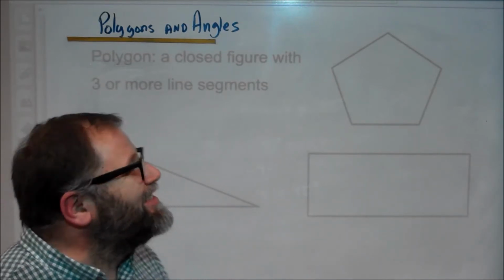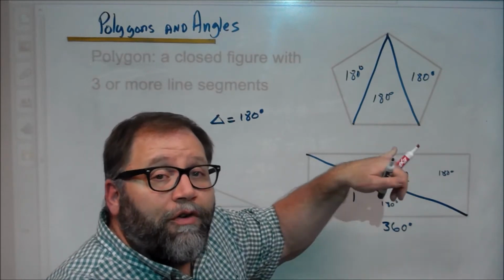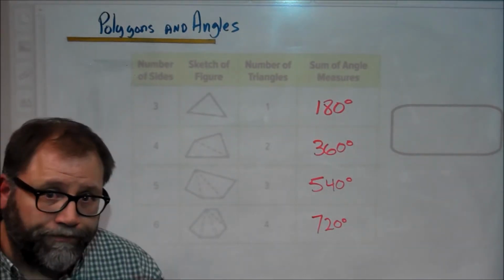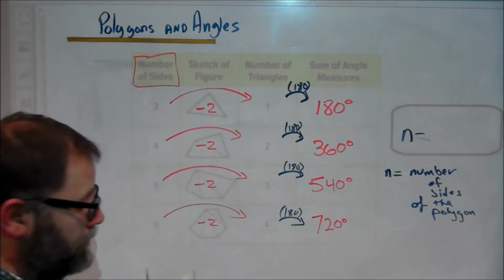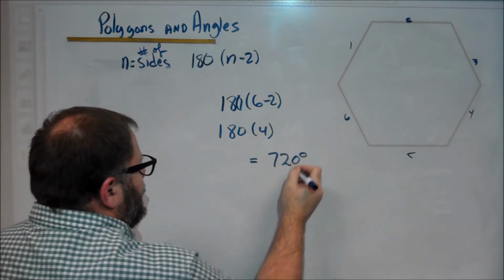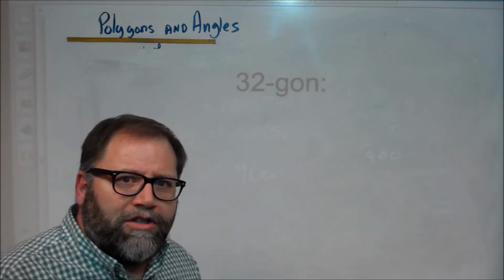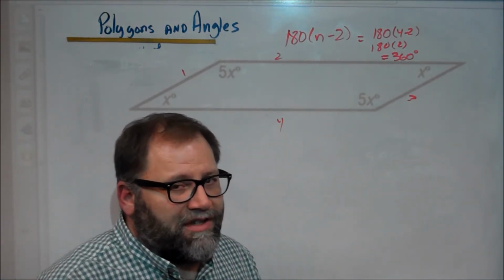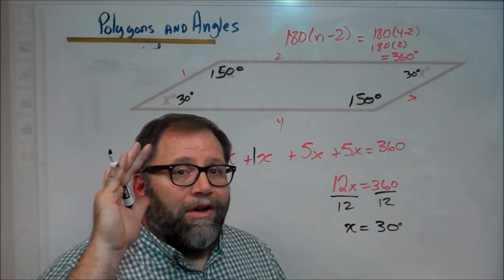Angles of Polygons - Triangles and Pythagorean Theorem Unit - 8th Grade